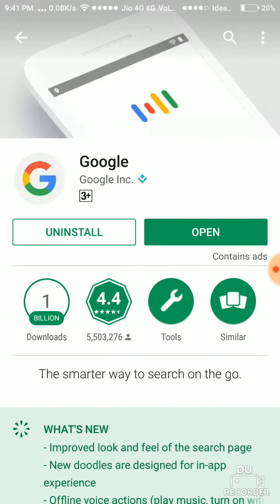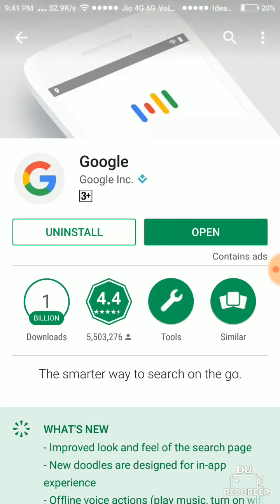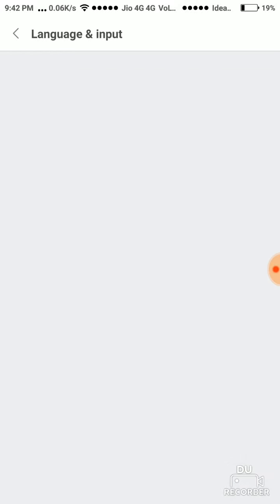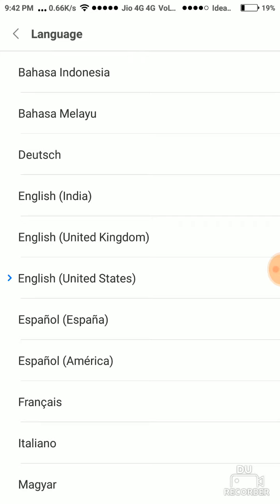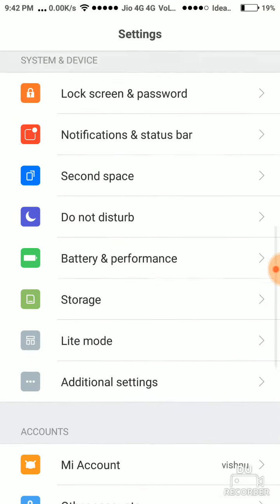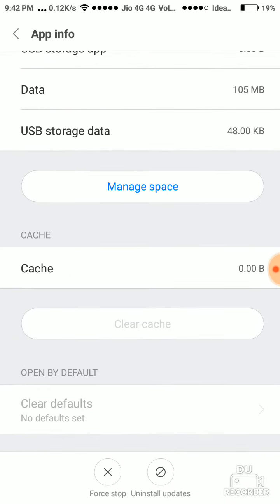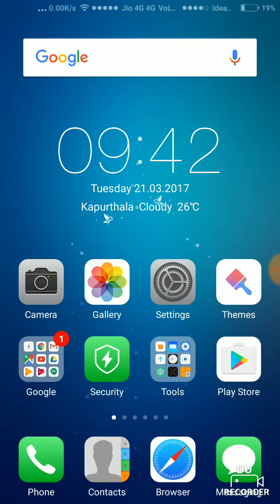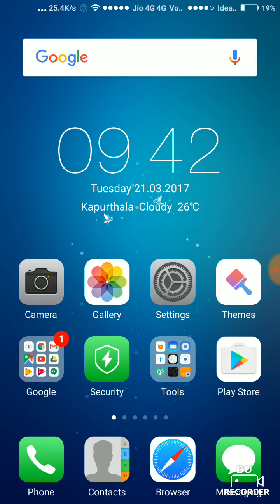How to enable google assistant?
First of all u need to be a beta tester then check your Google app is updated.